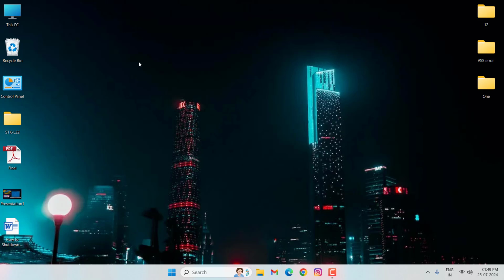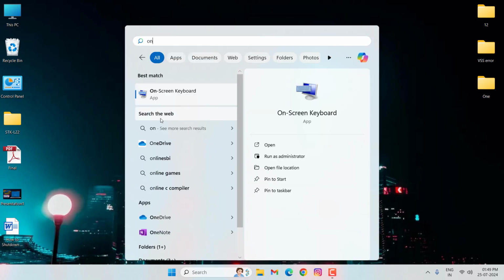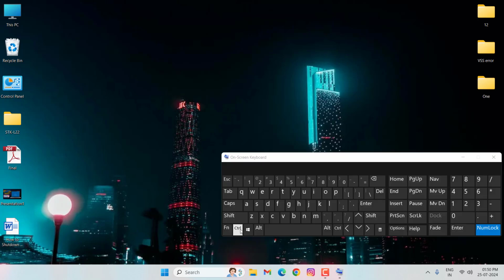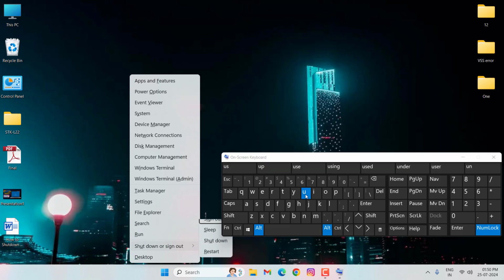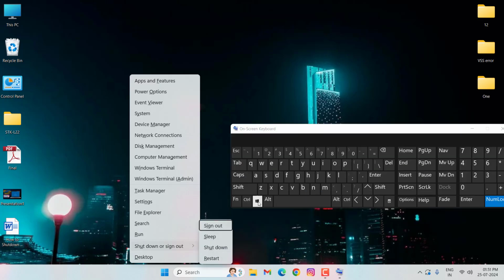How to Shutdown and Sing out Using Shortcut Key In Windows 11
Windows 11 Shutdown and Sing out With Shortcut Key
Keyboard short method to Shutdown and Sing Out Using in windows 11